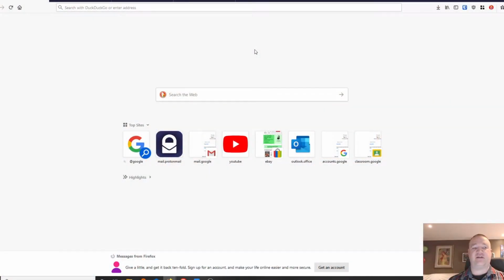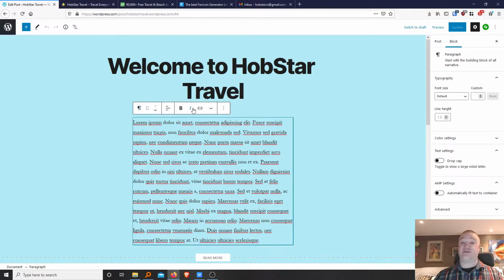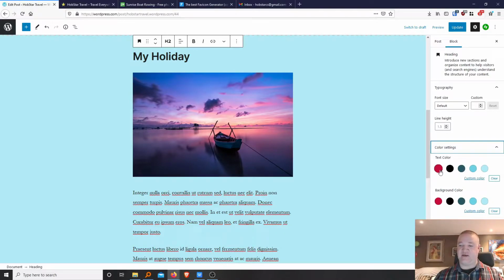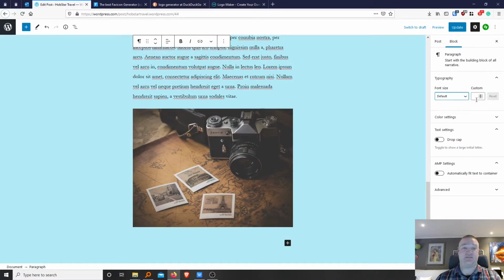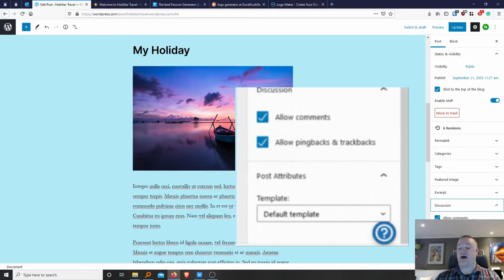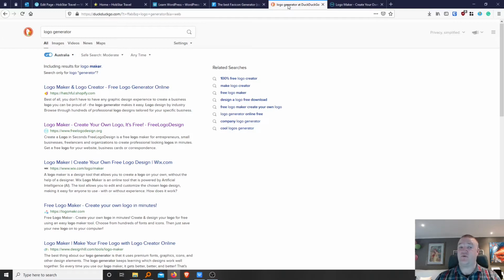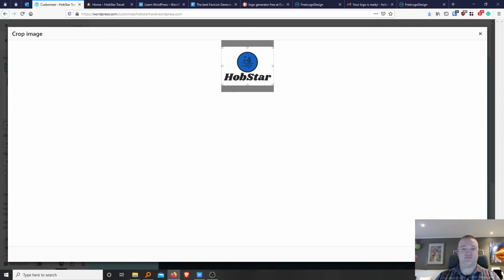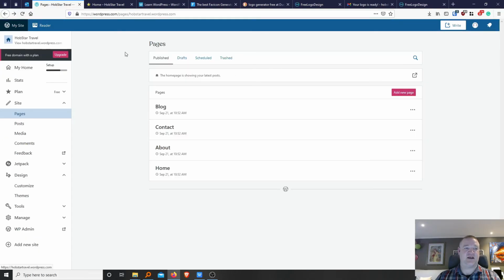How to Make a Free Website - Part 2